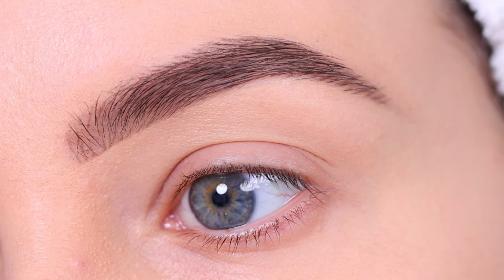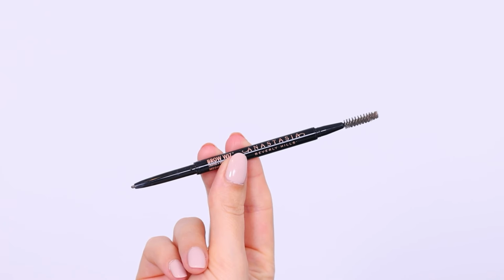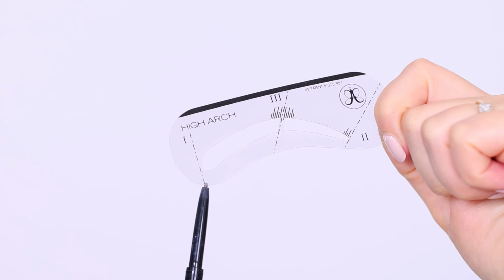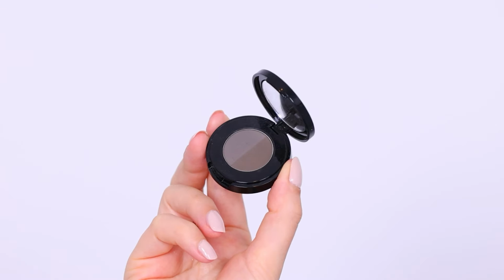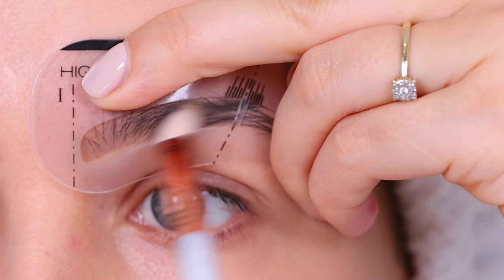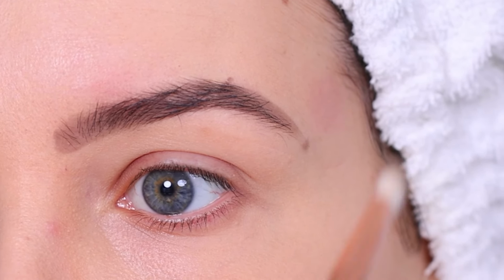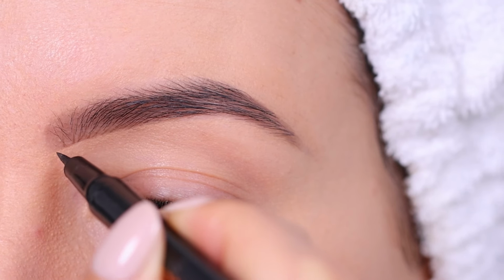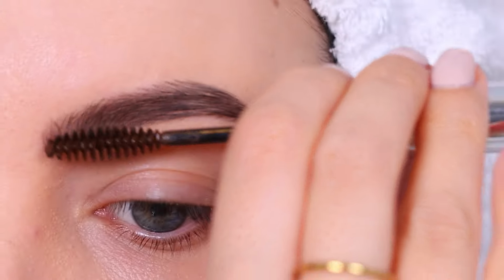How To Eyebrow Stencils: A Step-By-Step Guide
If you add OTHER Sigma Beauty items to your cart, you can use my code
MAKEUPBYANSB to get  discount on other items at checkout. ♡

All opinions are 100% mine. I only talk about products I genuinely like and only give honest reviews. Some products I am using in this video I may have received for free by the brand itself but I'm not paid to use them in my video's or talk positive about those products. I use them because I enjoy using these products myself.
All products links I use are affiliate links* Affiliate links meaning if you click the link and purchase items through that link, I will receive a small commission on that purchase. If I am having a sponsored video I will display this in the description at the top of the video.

► ABOUT